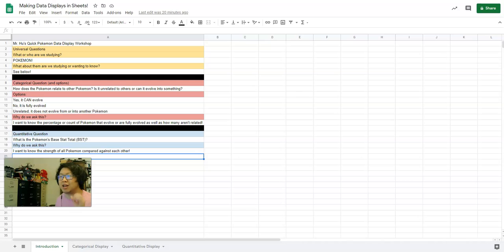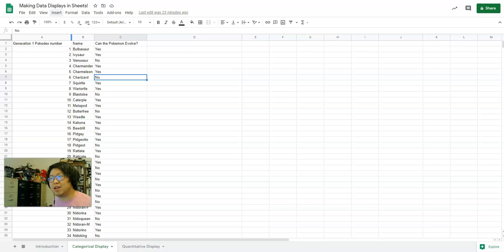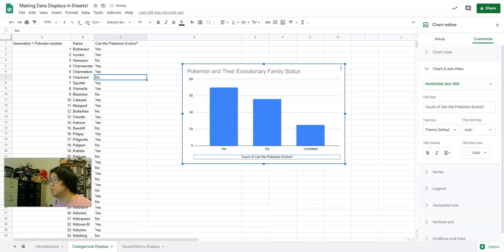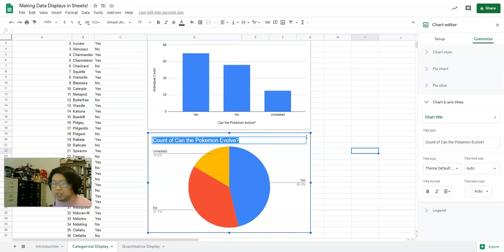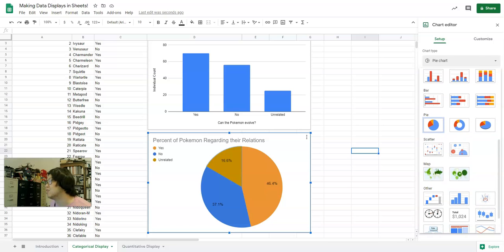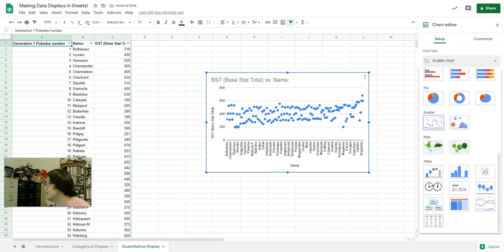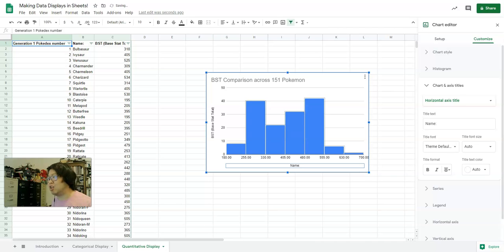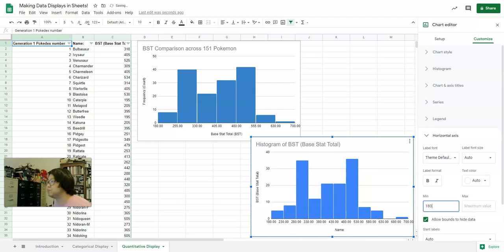How to Create Data Displays in Sheets - ICS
Intro and Collecting Data Prep - 0:00
Categorical Displays: Bar Graph - 2:32
Categorical Displays: Pie Chart - 7:44
Quantitative Display: Histogram - 11:20
Outro and Other options - 17:19